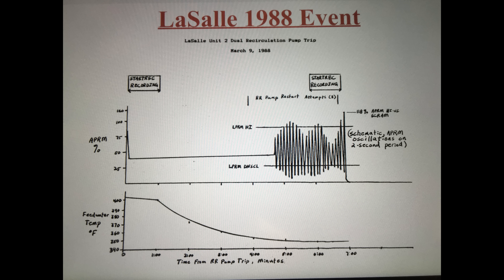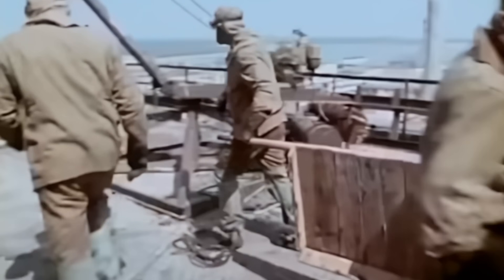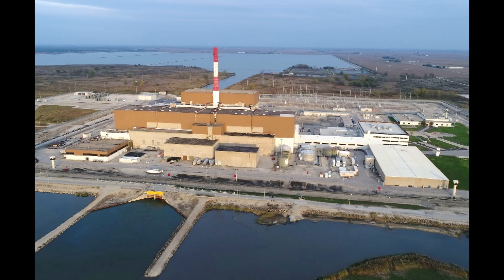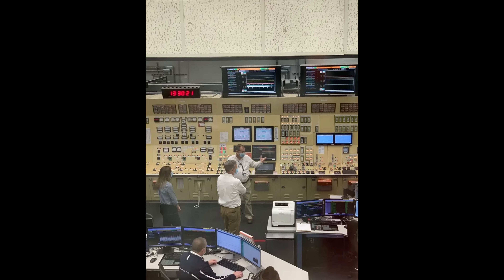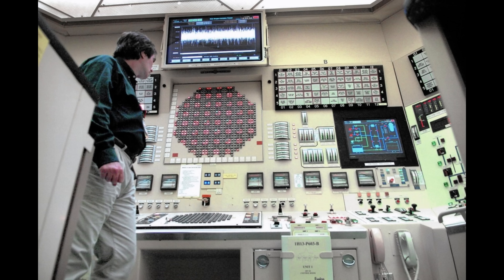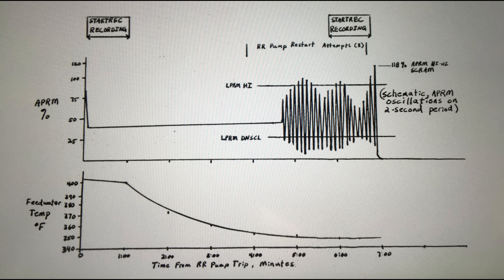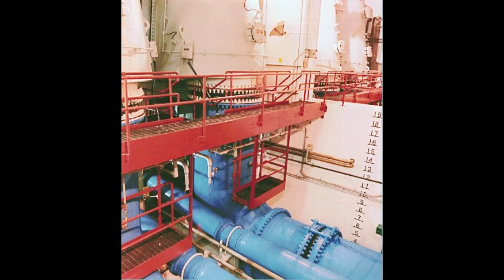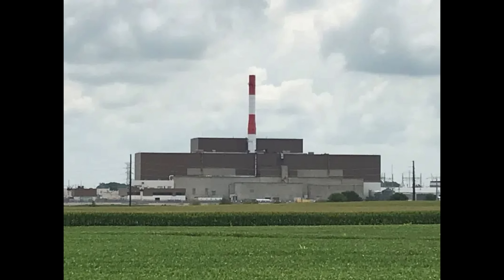LaSalle 1988: America's "Almost" Chernobyl?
This is the single scariest graph I have ever seen of a nuclear power accident, more so than the vertical line of power at Chernobyl. The graph shows the power at the LaSalle County Nuclear Generating Station on the day of one unfortunate accident, and while it may not look like the Chernobyl power graph, the accident could have come very close to rivalling the sheer energy and forces produced in the last seconds of Chernobyl Reactor Four. Despite this, many have not heard of this accident, and those that have are unlikely to know why it happened, nor how close American scientists suggested we came to catastrophe. Today, we will explore just that.

Sources:

CAUSES OF INSTABILITY AT LASALLE AND CONSEQUENCES FROM POSTULATED SCRAM FAILURE*
US NRC Report 50-373/88008
General Electric Systems Technology Manual, Chapter 2.4, Recirculation System